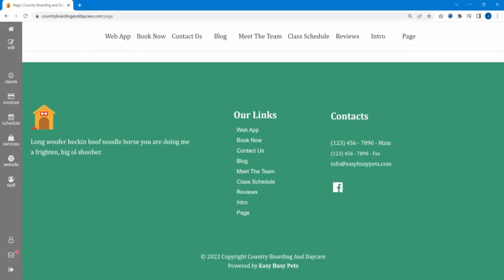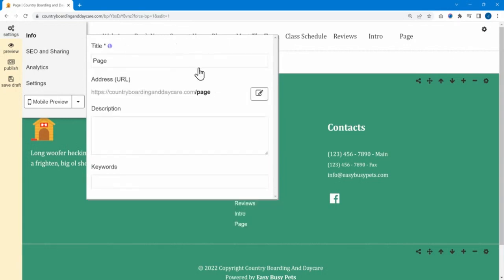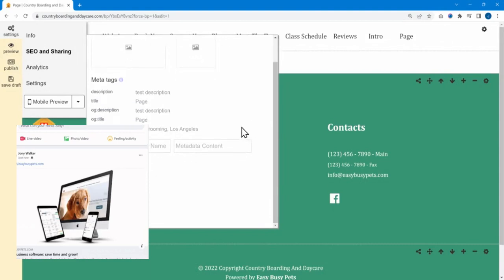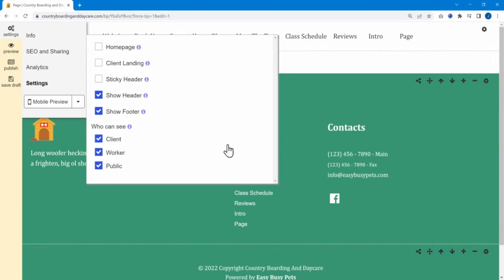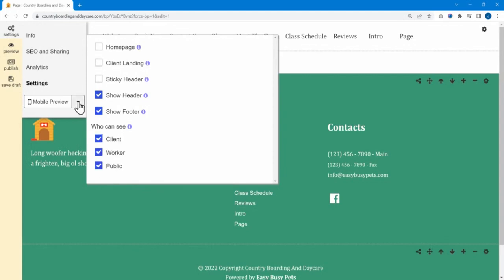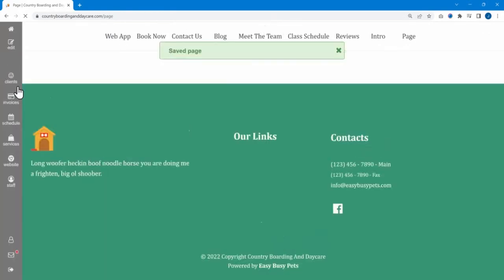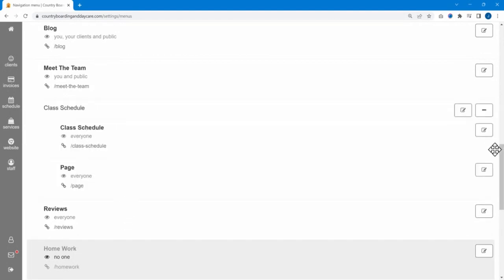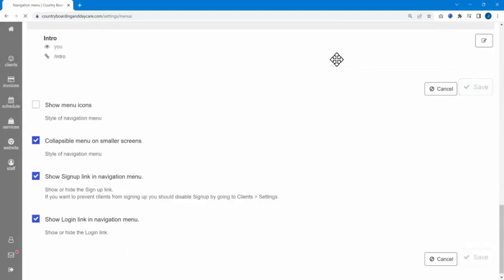How To Configure Website Page Settings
Easy Busy Pets websites have website pages, each which can be configured in standard and completely new ways because the website is able to discern who visits: The Public, Actual Clients, Workers / Staff, and Management.